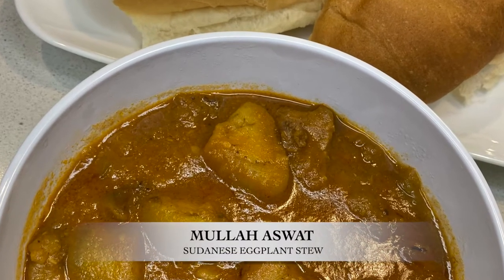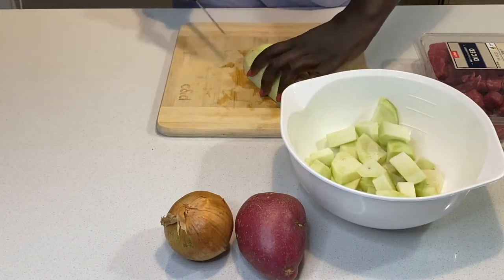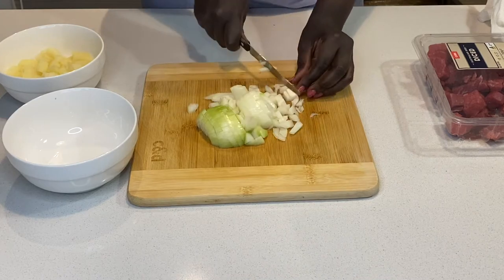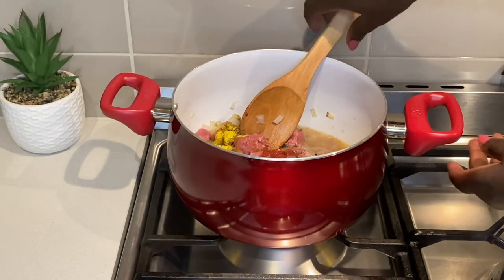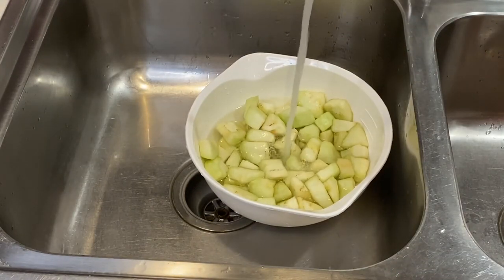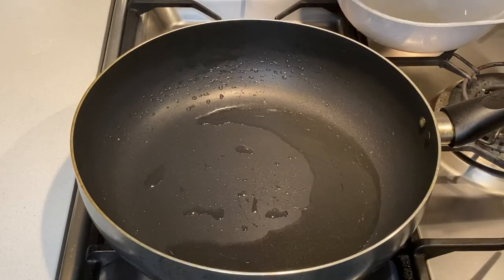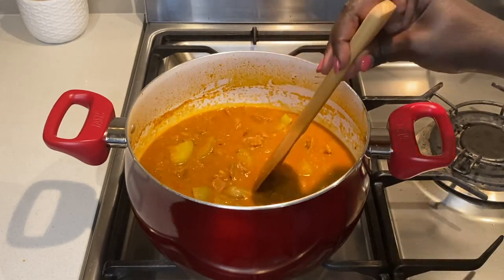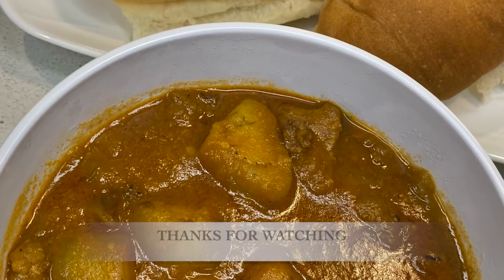Mullah Aswat || Dama Be Aswat || Sudanese Eggplant Stew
Mullah Aswat or Dama Be Aswat is a Sudanese eggplant stew, cooked with meat, garlic & assorted spices. I am using beef but you can use lamb or goat meat if preffered. This stew is prepared differently by many, so what you are seeing here is how I prepare it.

INGREDIENTS LIST:
2-3 canola oil (+ some for frying the eggplant)
500g diced beef
1 potato
1 small onion
1 eggplant
1 ½ tablespoon veg stock powder
1 tablespoon coriander powder
1 tablespoon cumin powder
1 tablespoon tomato paste
1 tablespoon garlic paste

HOW MY FAMILY & I EAT THIS: This can be eaten with bread, kisra or injera. Injera is an Ethiopian flat bread. My family has adopted this staple into our diet over the years, so you see it mentioned a lot on this channel.